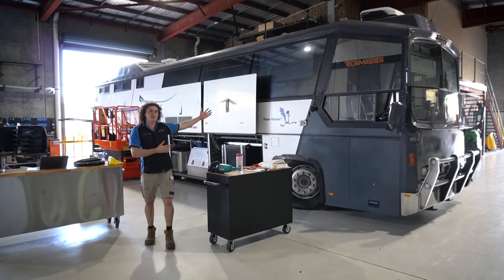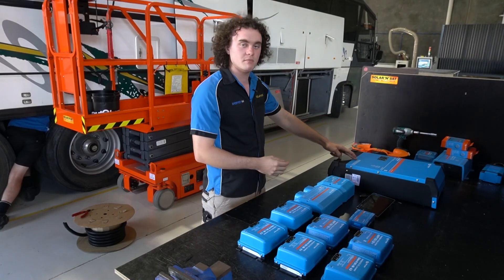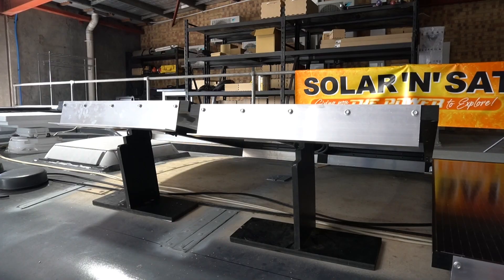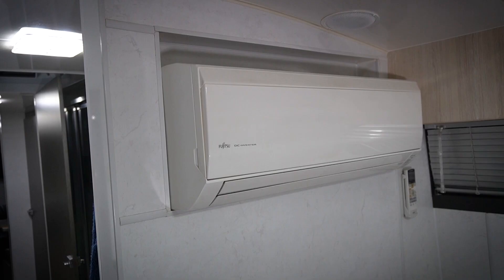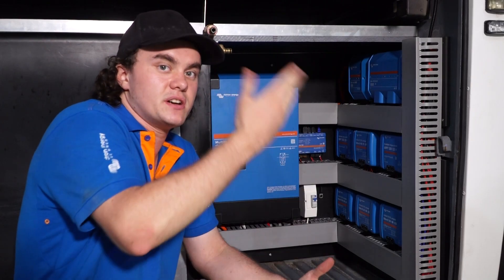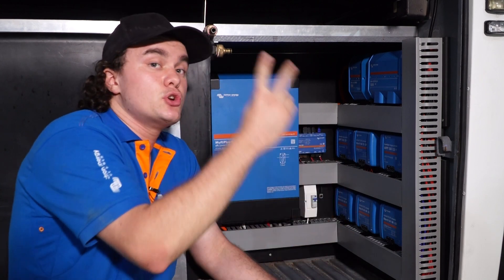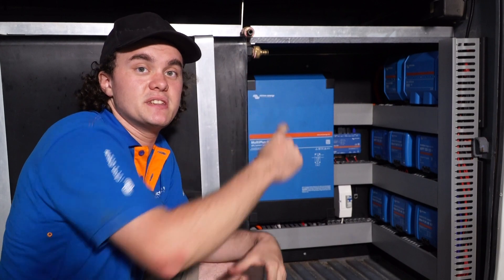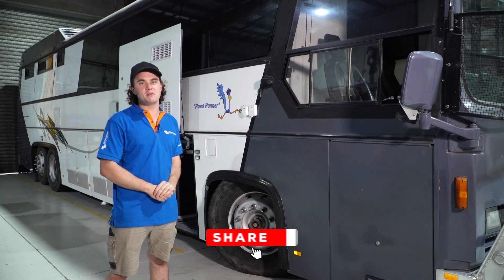48Volt Victron Off-Grid Power System | 40ft Coach | 4 x 330ah Lithium Batteries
Here's a HUGE 48volt battery system that we installed in this 40ft coach! With four 330ah lithium batteries, 5kva Multiplus inverter charger and 1800 watts of solar, this is one serious off-grid power system!